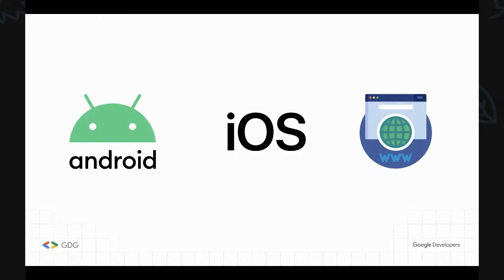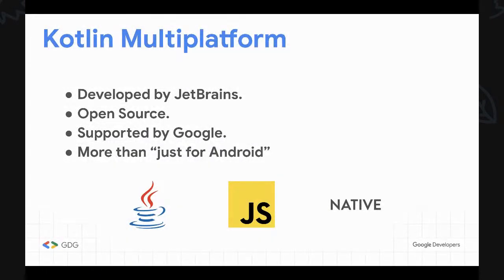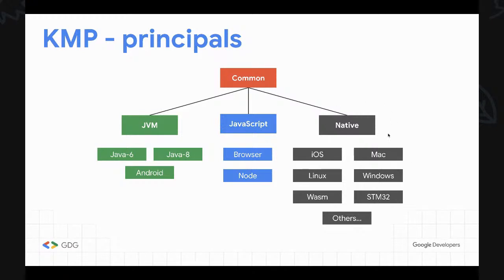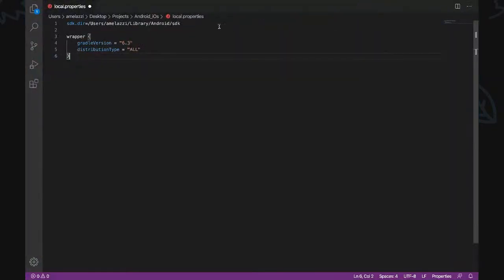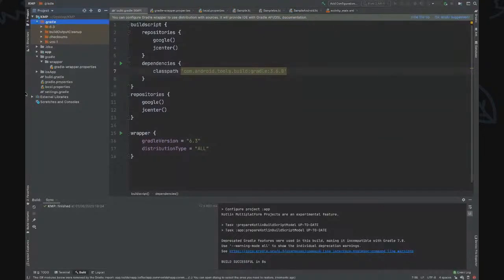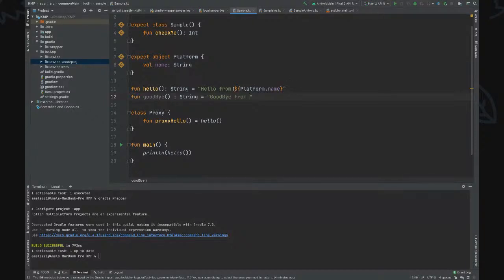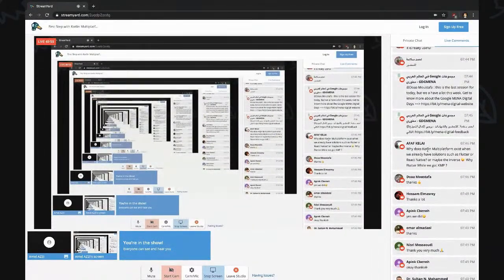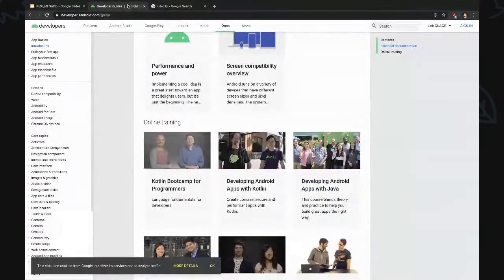First Step with Kotlin Multiplatform (Amel Azzi)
# Session #

# Description #
Kotlin multiplatform is a new programming language, which allows code to be shared between different platforms. With Kotlin Multiplatform, you can use and write code in kotlin which can be used for the web, android, iOS and several native platforms.
Let's take our first steps to learn more about this Multiplatform.

» All sessions are recorded and will remain online after the streaming ends. You can watch it later anytime.